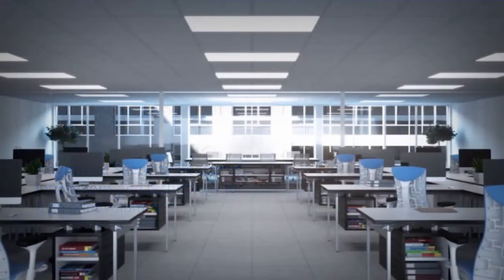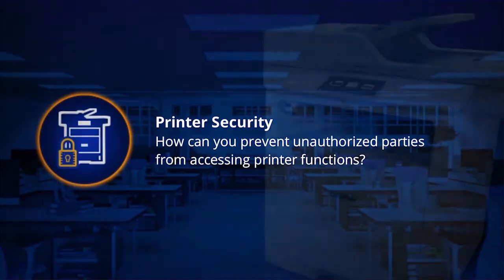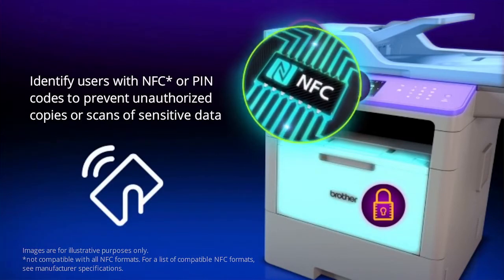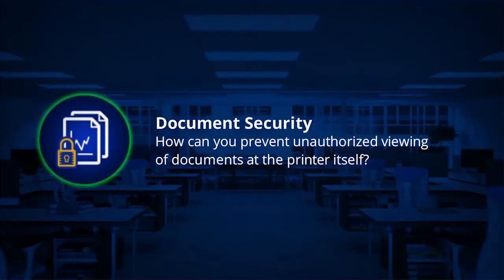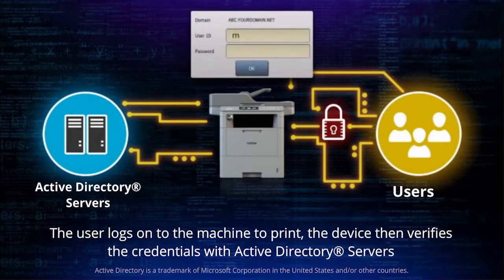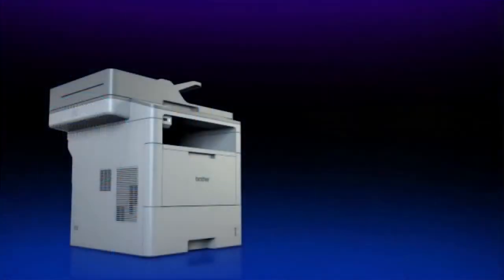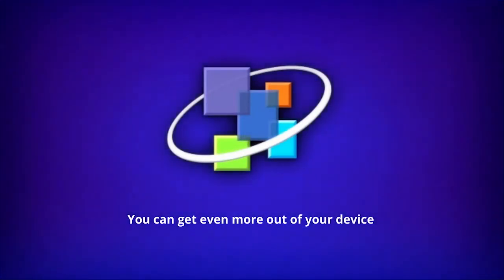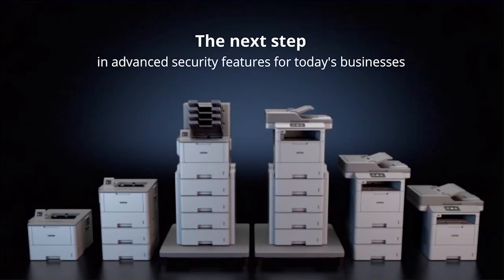Solution Printer Professional Work group Security